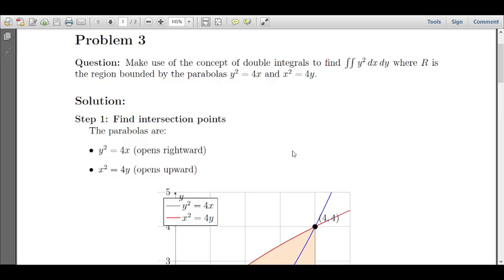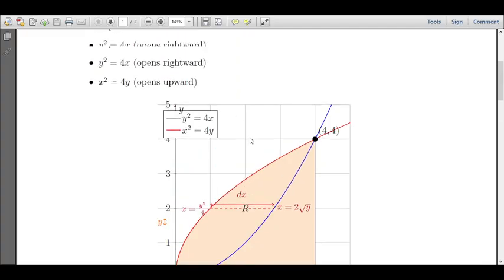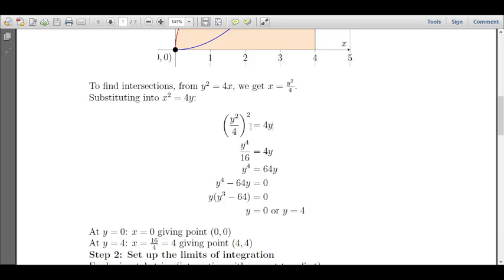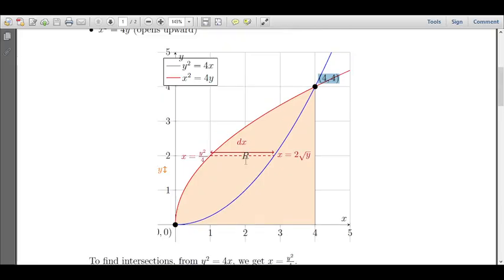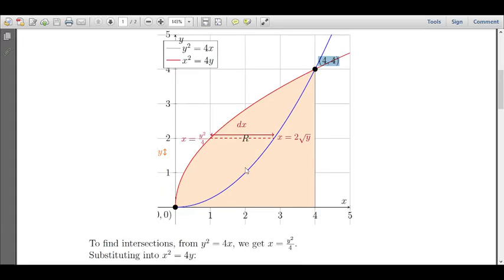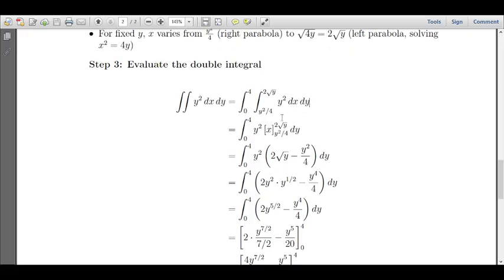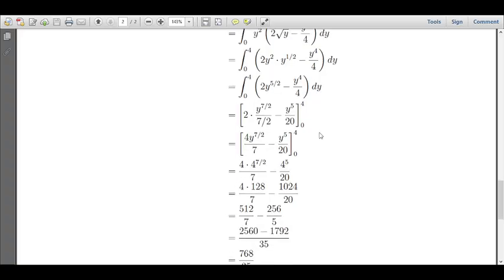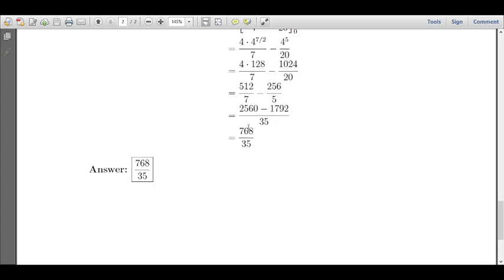Double Integral Over General Regions: Problem 3 (The EASY Way) | JNTU M1/M2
✅ How to find points of intersection for general regions.
 ✅ How to set up limits for Type I and Type II regions.
 ✅ Step-by-step integration techniques for JNTU B.Tech M1/M2 exams.
 ✅ Tips to avoid common mistakes in the first quadrant.